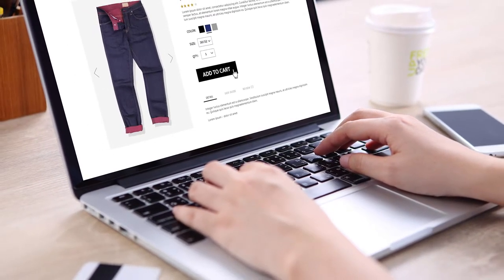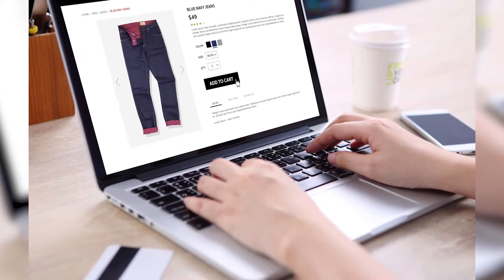How to Build A Shopping Cart For Your Website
Are you looking to build a shopping cart feature for your business's website and don't know where to begin? In that case, be sure to give this article a read!